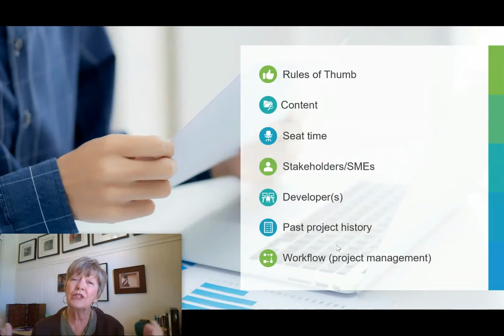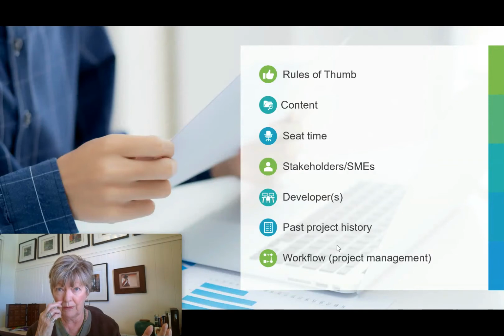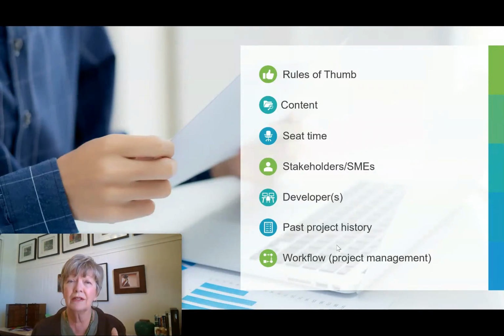Estimating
Estimating isn't a mystery or art. It is based in numbers and experience. Here's how in a short video.